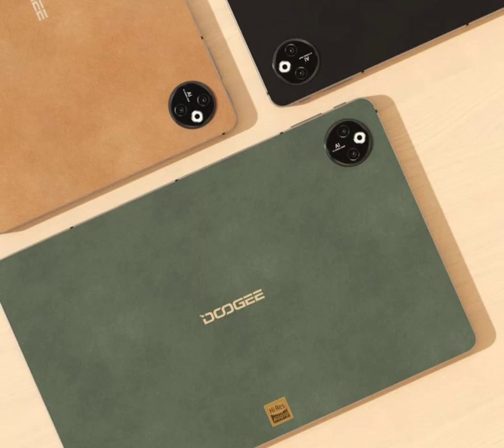Doogee T30 Max tablet launched packing a 4K display, stylus pen & more for $329.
Doogee has launched the T30 Max tablet after it was showcased at this year’s Mobile World Congress, MWC 2024. The T30 Max runs on Android 14 out of the box and is equipped with a 4K display, as well as supports LTE connectivity.